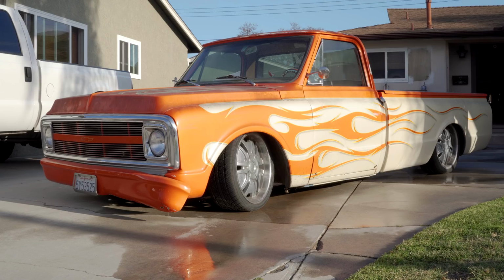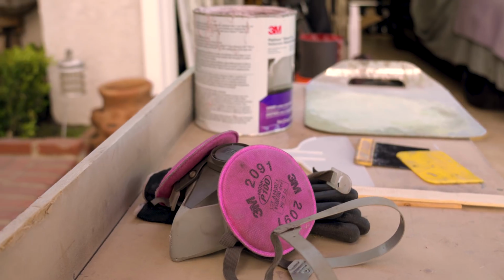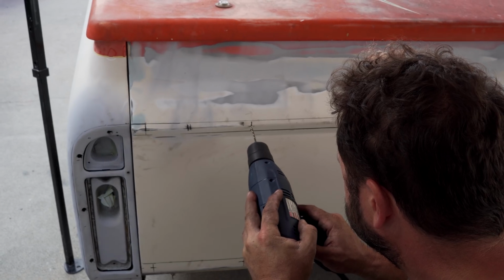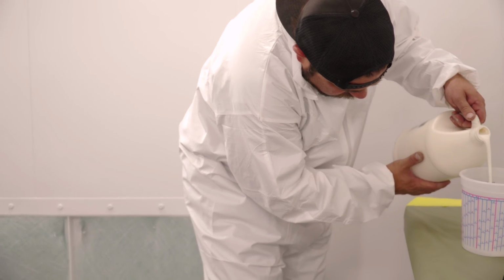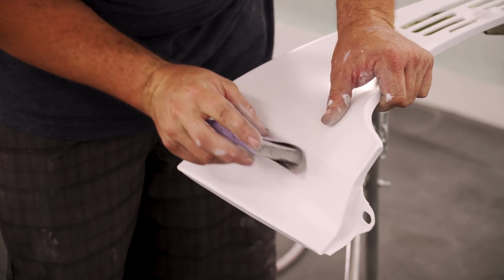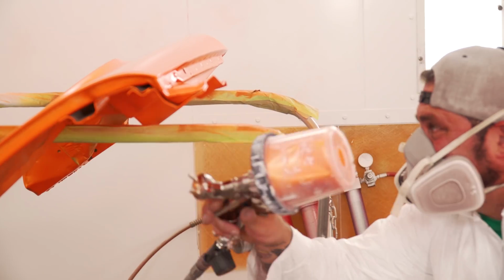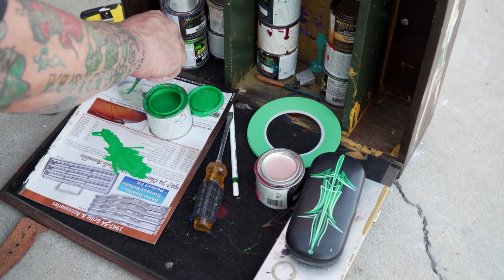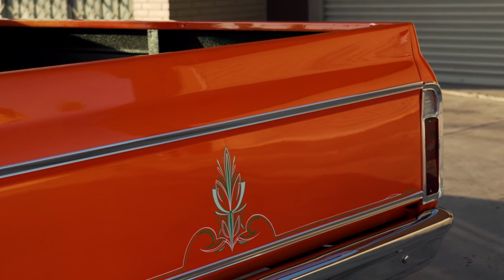Tried + Tried E5 Paint by Numbers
Watch now on Amazon Prime video. Presented by Createx Colors.

Peaches & Buttercup team up to bring new life back to Pop's C-10 with a kustom paint job. Learn each step from metal work and body work to painting and polish.

Download Auto Revolution app on iOS/Android/Amazon Fire TV!